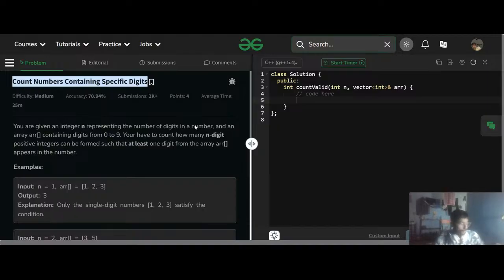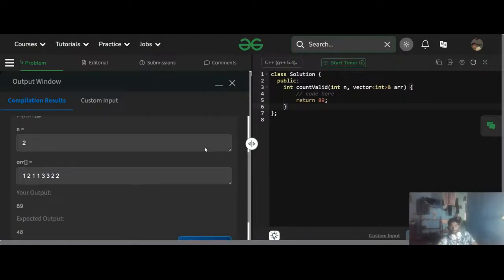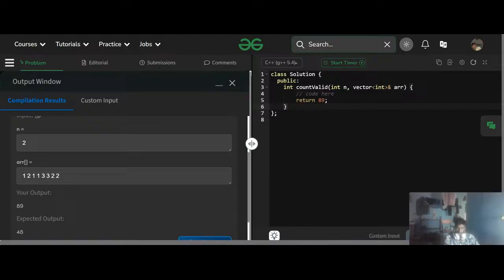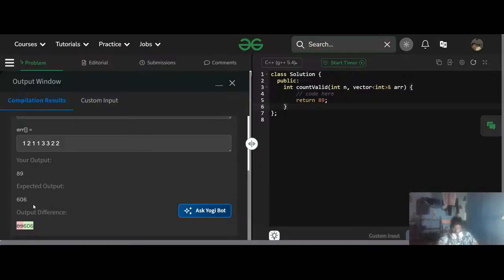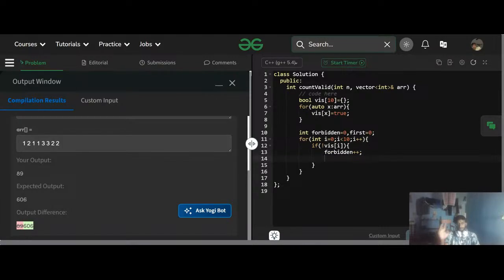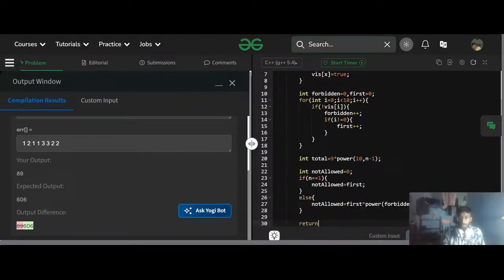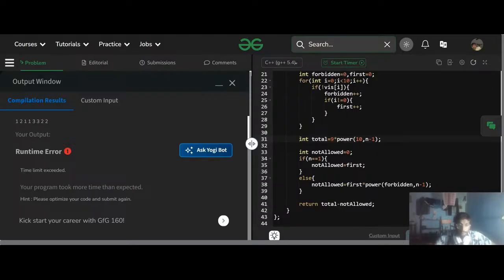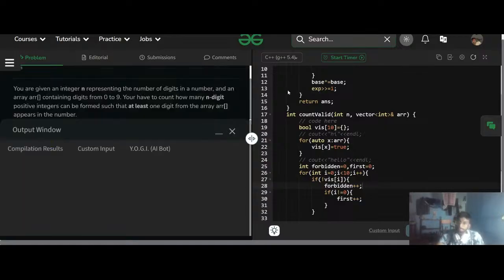Count Numbers Containing Specific Digitt | Solving Problems Live (GFG POTD)